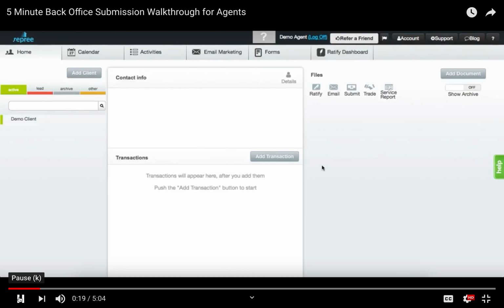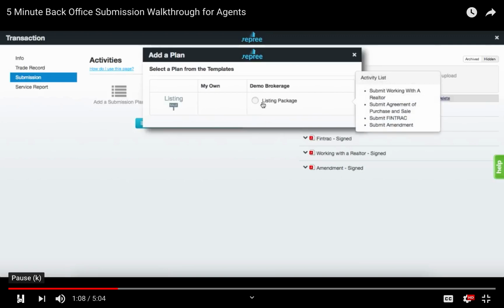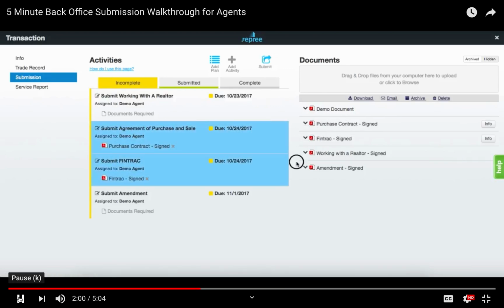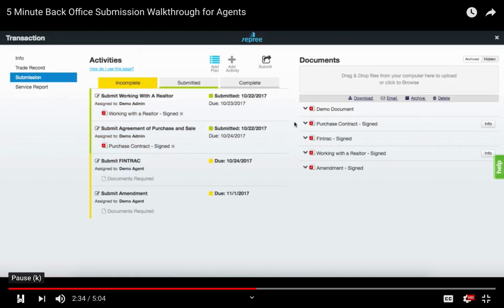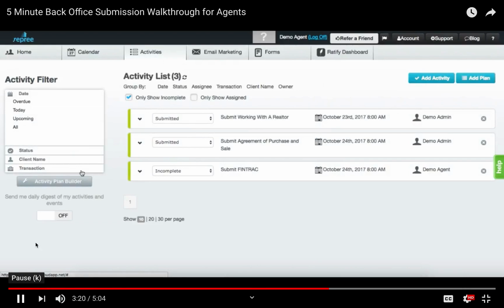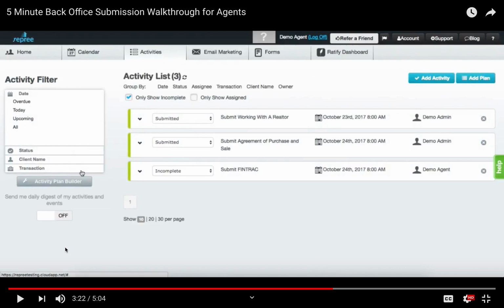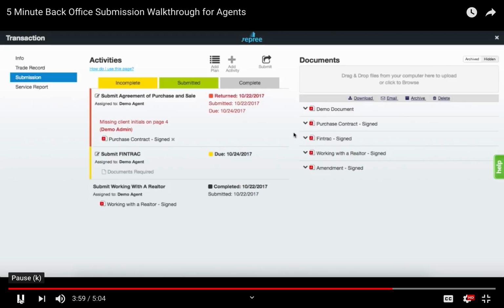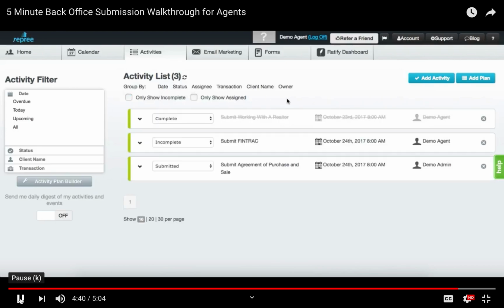Submitting Your Documents to the Back Office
Step by Step instructions on how to submit your documents to the admin office.